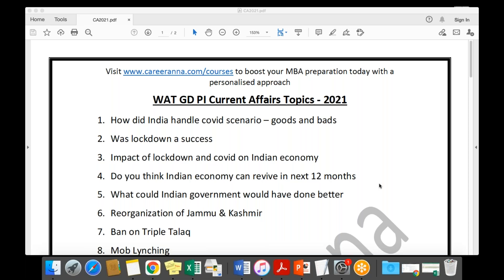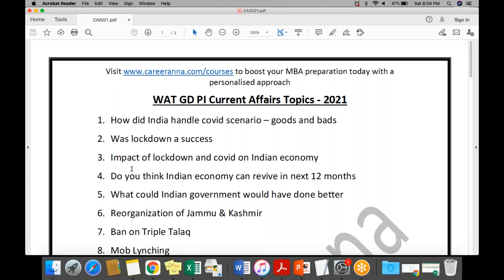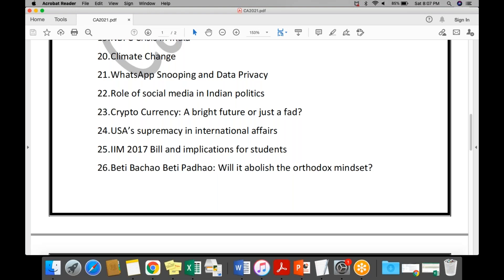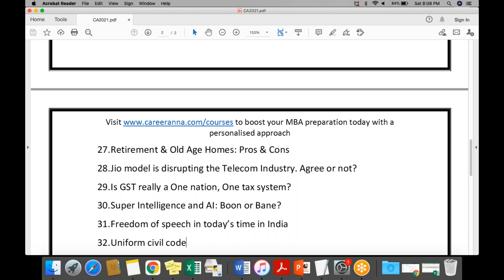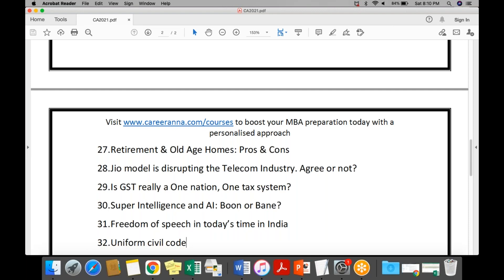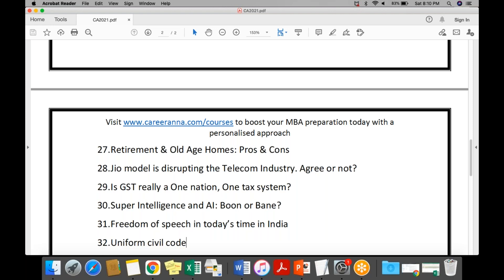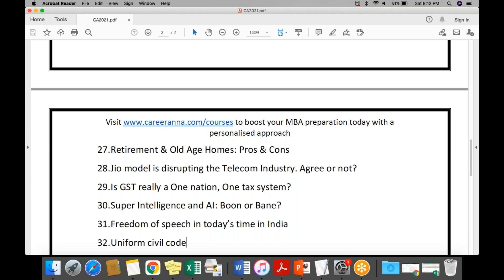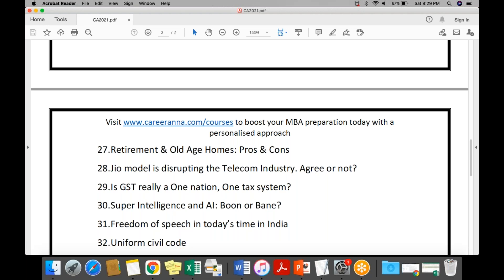WAT GD PI Prep Kickstart Session 1